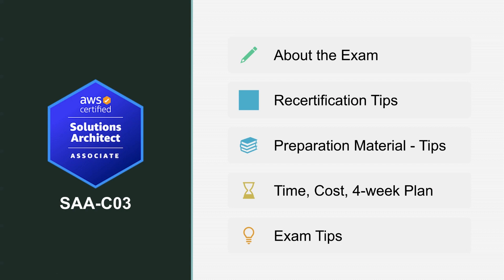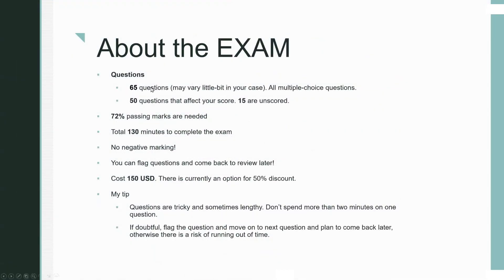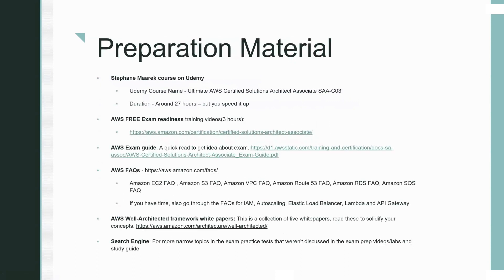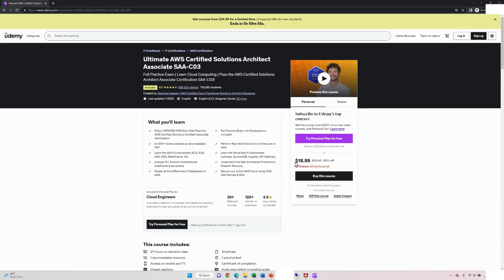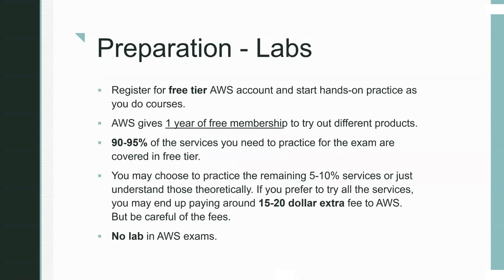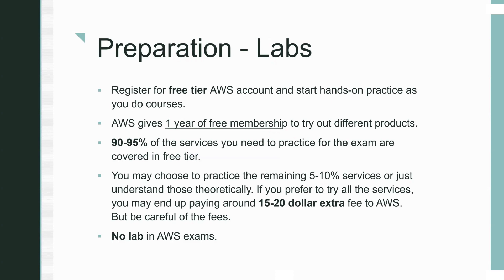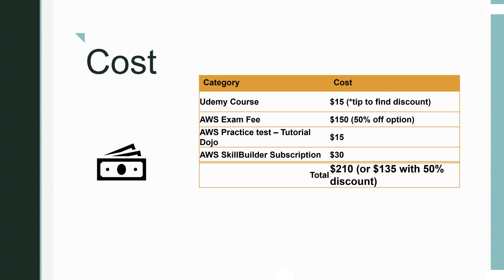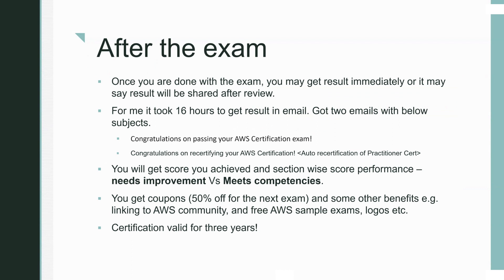How I passed AWS Solution Architect SAA C03 in four weeks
How I passed AWS Cloud Solution Architect Associate C03 Exam in four weeks
Preparation Material
Time, Cost, 4-week Plan
Exam Tips

Exam Course - Stephane Maarek course on Udemy - Ultimate AWS Certified Solutions Architect Associate SAA-C03

AWS FAQs

AWS Well-Architected whitepapers

Practice Exam